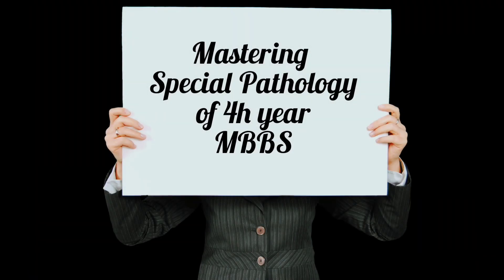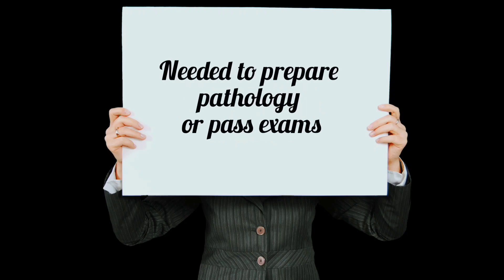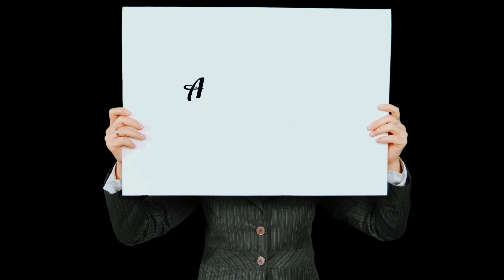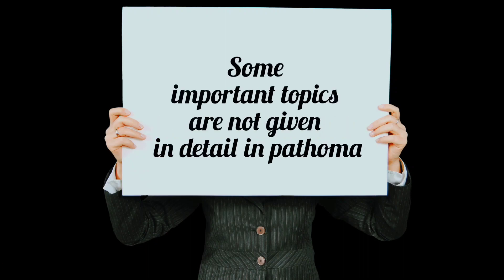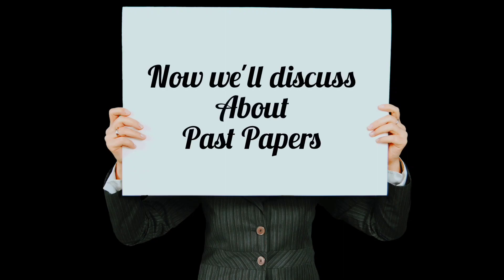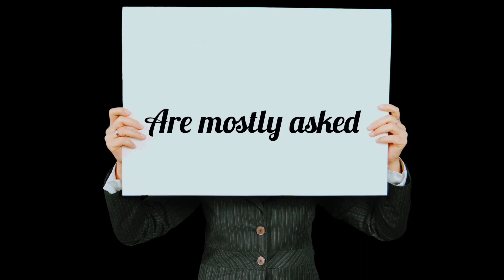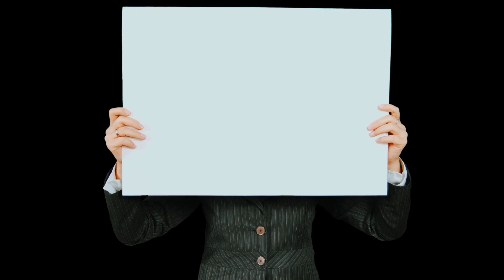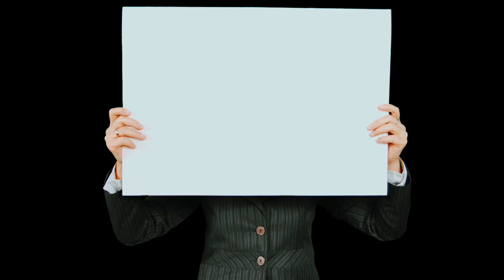How to study Special Pathology for 4th year MBBS Exams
Hi guys !  it's your favourite senior here. As the title of video suggests i am gonna distribute guidelines on How to study special pathology for Fourth 4th year MBBS Exams for medical students. Answers to all the questions given below will be given. Which books are required to pass exams. Either we need to study pathoma or medium robins book of basic pathology. Do we need to go through past papers to pass exams. what are different tips and tricks which would prove helpful to pass special pathology exam. what are the markings of different units in special pathology. how to get distinction in special pathology.